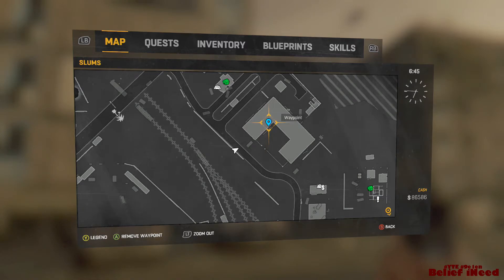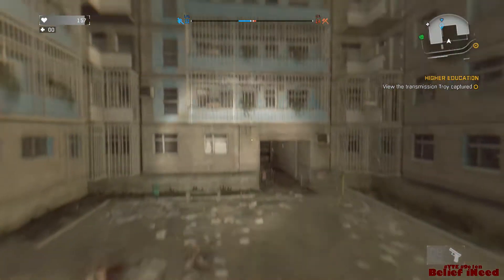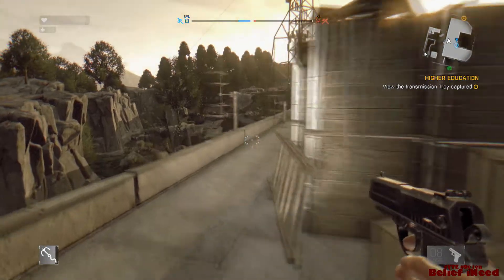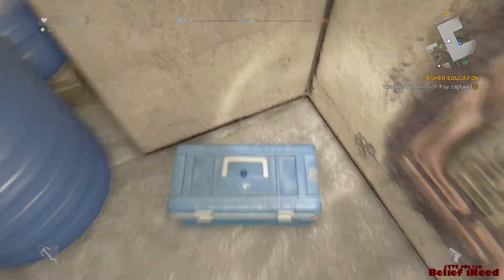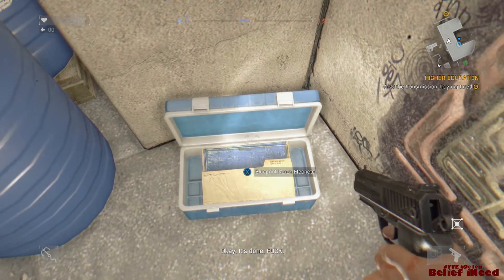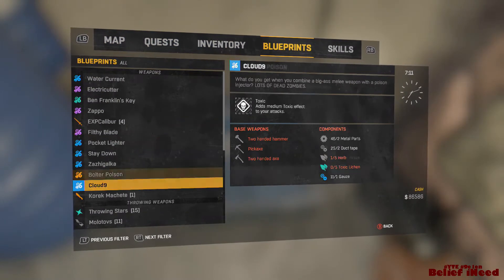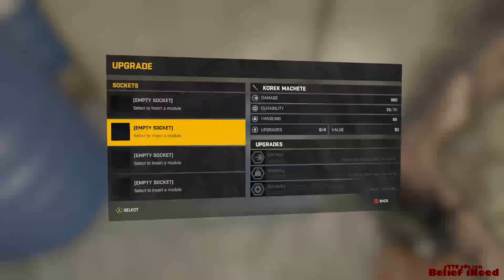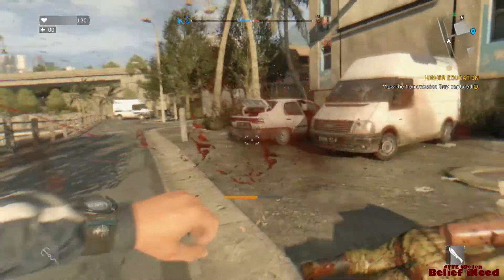DYING LIGHT Easter Eggs THE KOREK MACHETE One Handed Wonder Weapon BLUEPRINT LOCATION (XBOX ONE)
DYING LIGHT Easter Eggs THE KOREK MACHETE One Handed Wonder Weapon BLUEPRINT LOCATION Gameplay XBOX ONE

HELP BUILD A GAMING COMPANY YOU CAN ALWAYS DEPEND ON!
To focus entirely on uploading the very best gaming content, of the latest and most popular games, has been a dream ever since we were wearing Sonic the Hedgehog underwear. While we get closer to our goals as each day passes, We can fast forward to the finish with your donations in addition to your outstanding emotional support. Share only what you can & continue to enjoy or content, as it only gets better. “No one has ever become poor by giving” -Anne Frank, diary of Anne Frank